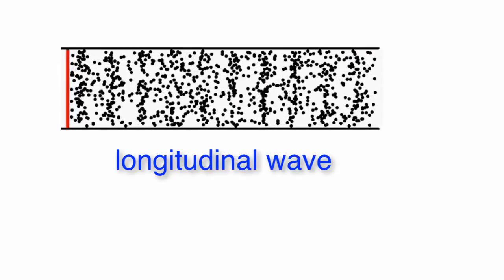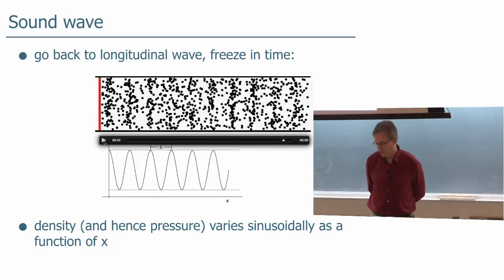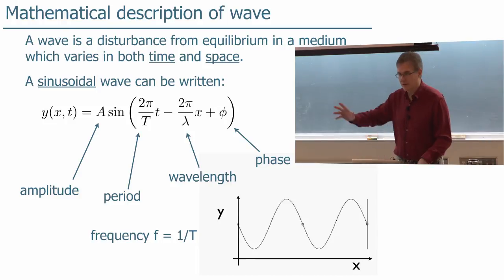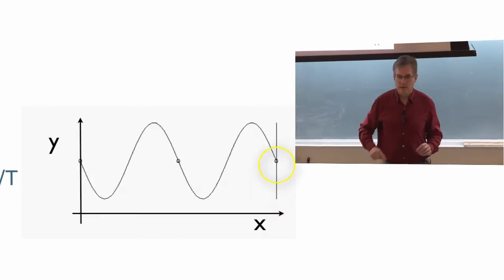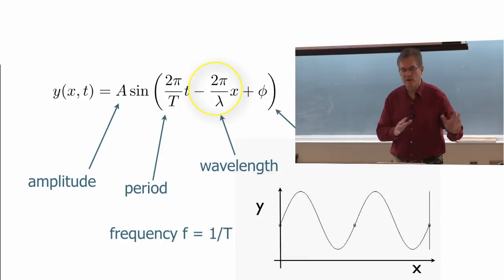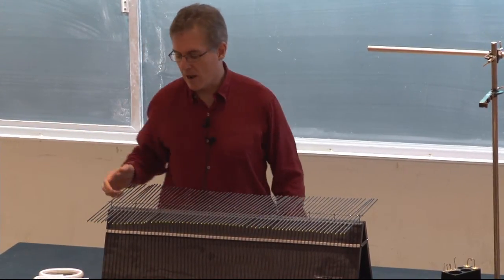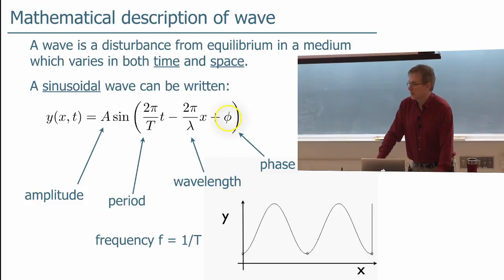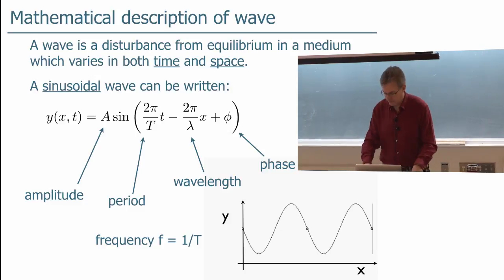Lecture 1 part 3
mathematical formula for a wave